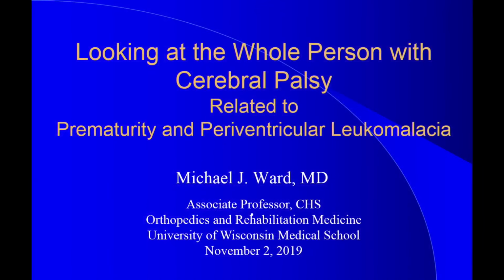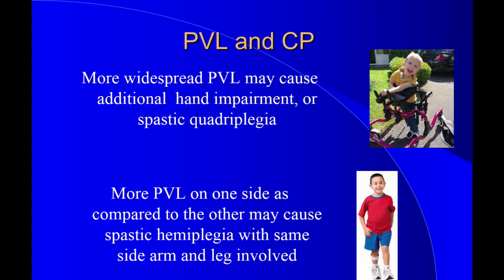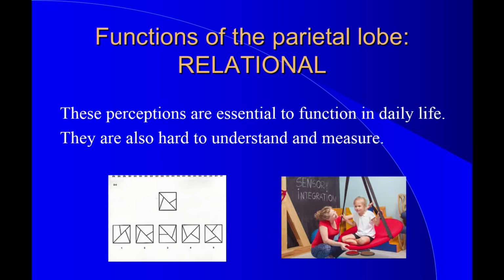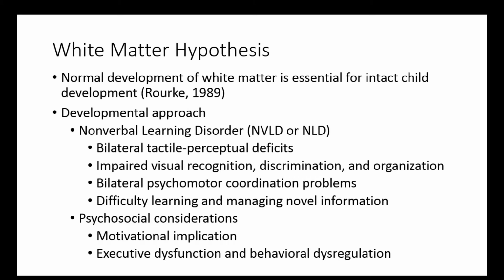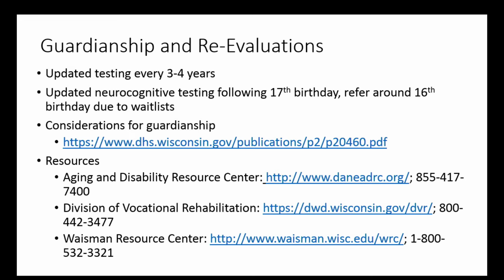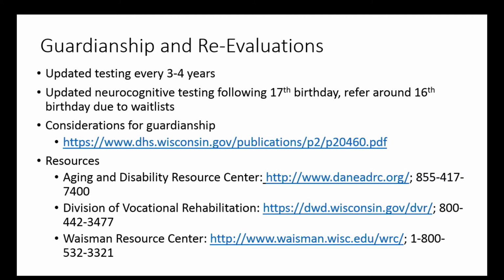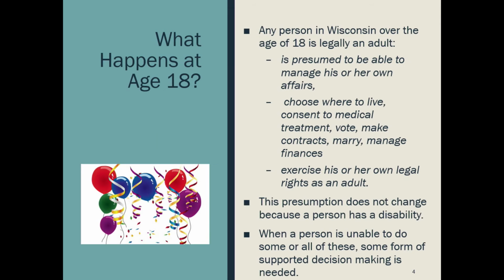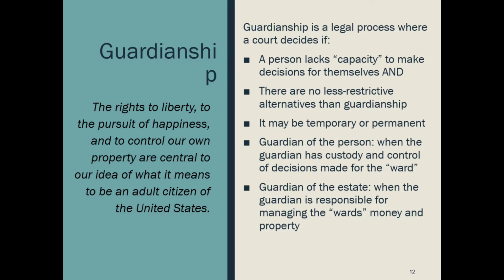2019 Day with the Experts CP